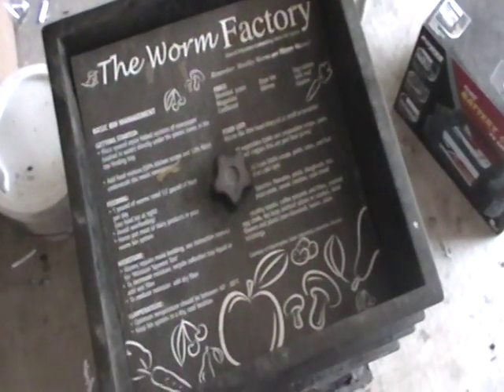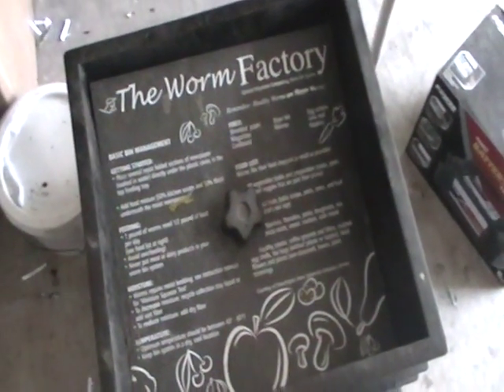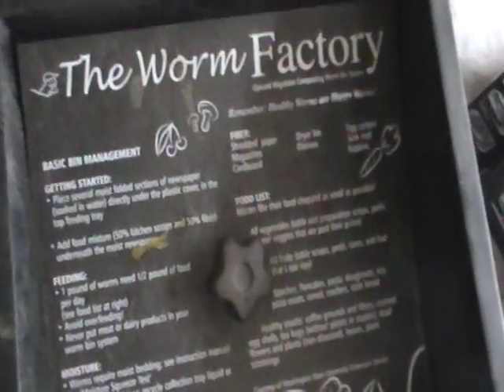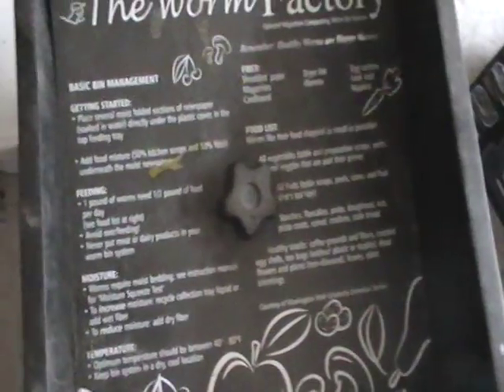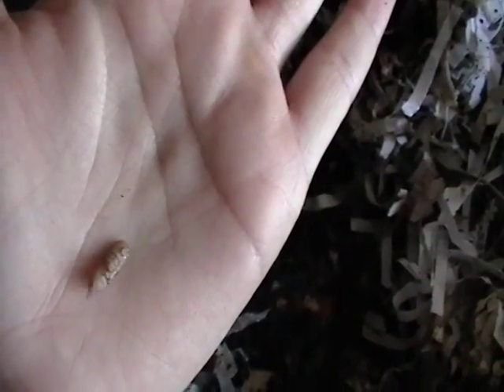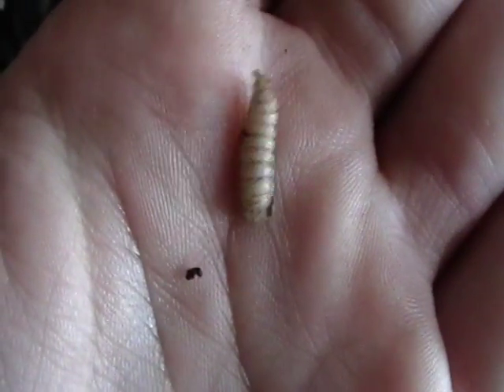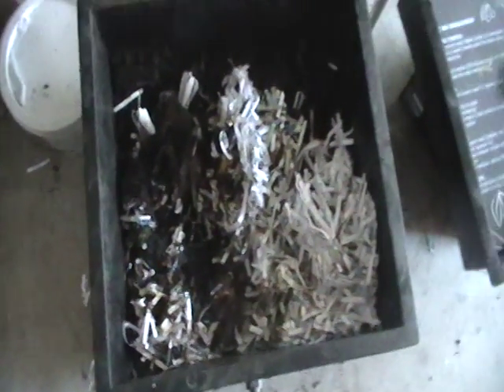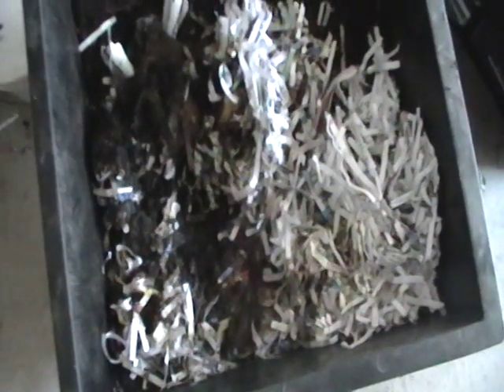Black Soldier Fly Larvae in Worm Bin BSFL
Shows what BSFL look like and how to manage them in a worm bin.